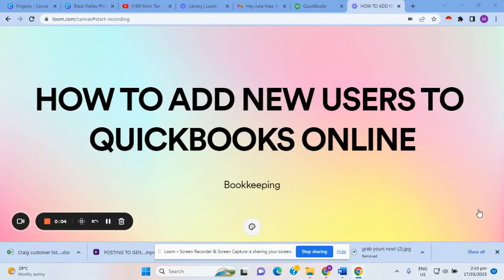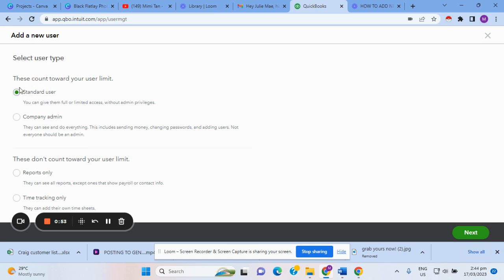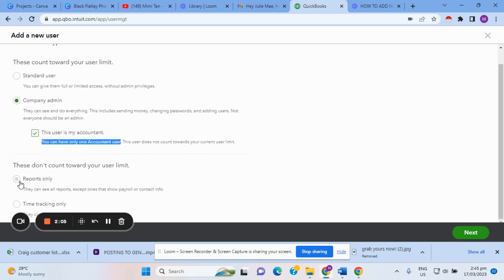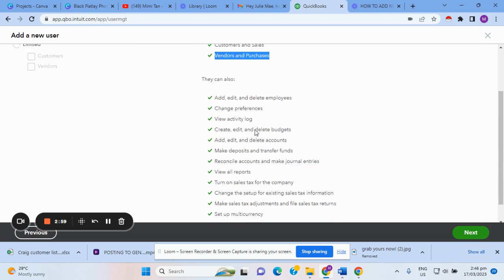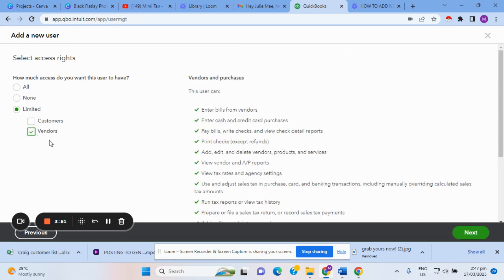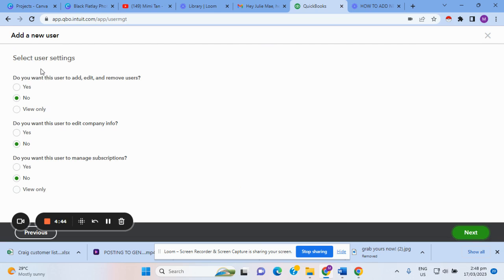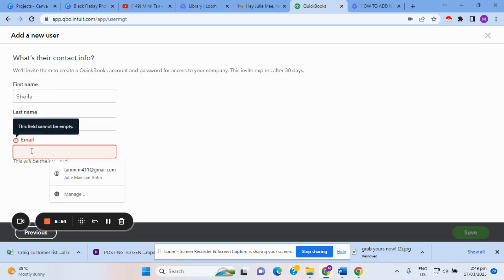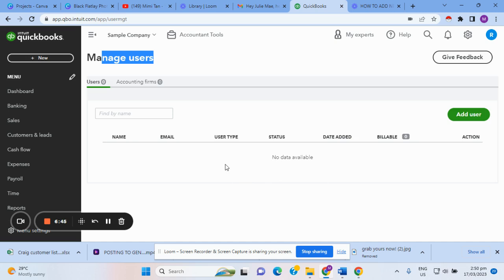HOW TO ADD NEW USER IN QUICKBOOKS ONLINE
In this video, you will learn that when clients add a user in QuickBooks Online, they can choose which areas of the business the person has access to—and what the person can see and do within that area.

You can control these permissions by selecting a user type for each person added to the company file. Some user types have predefined permission levels, while others can be customized to match the requirements of the individual user.